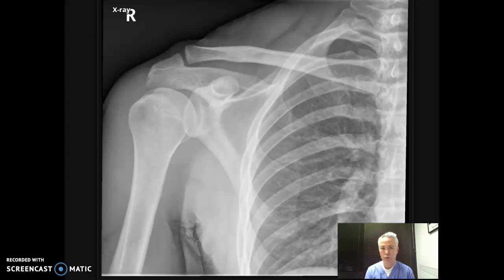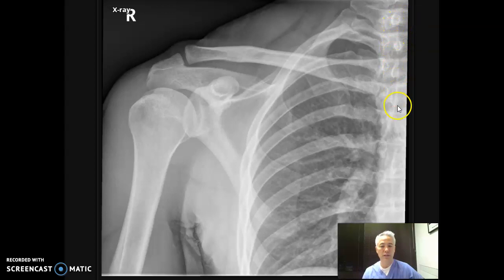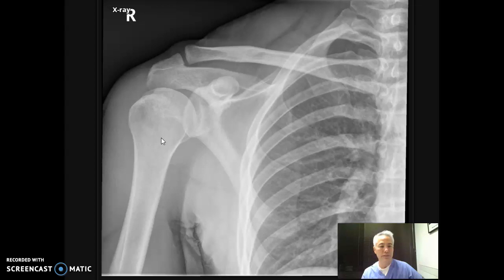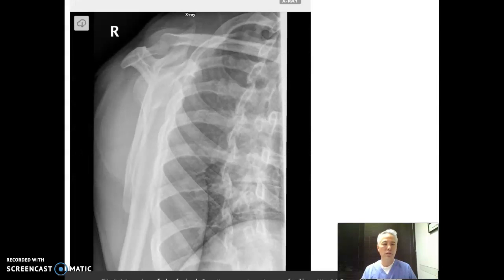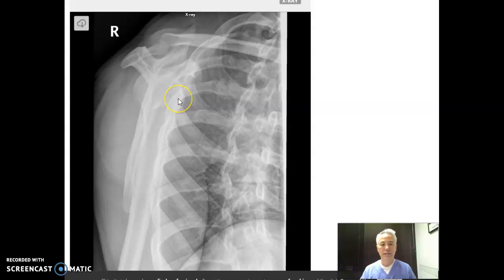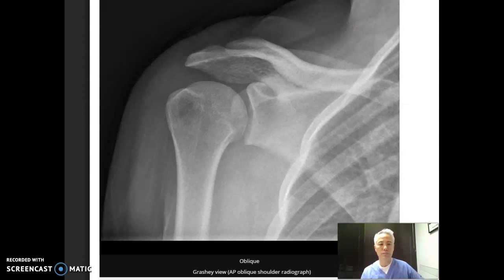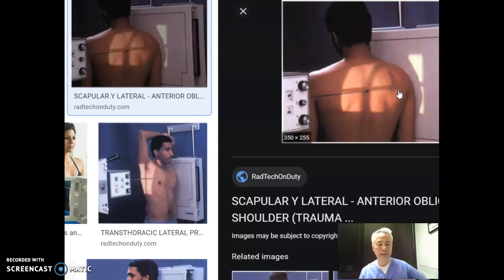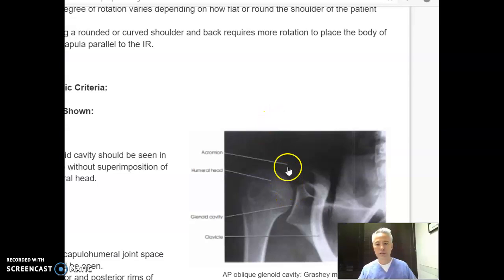Shoulder image evaluation